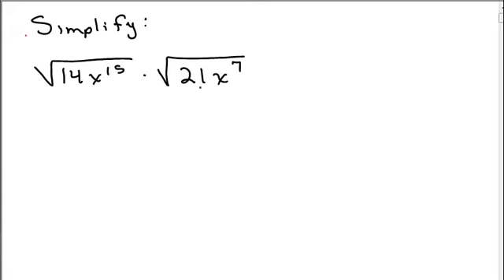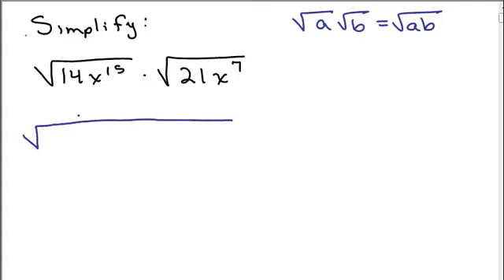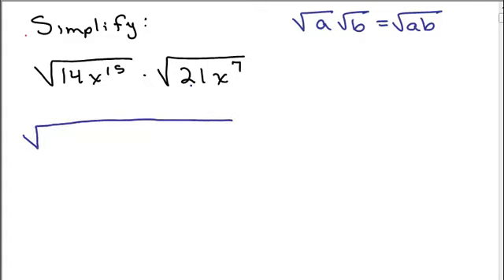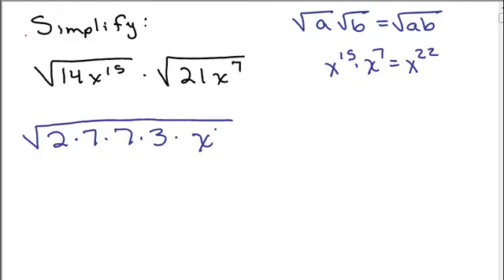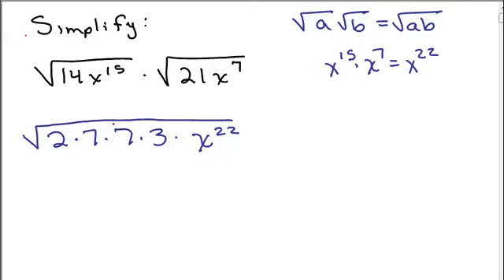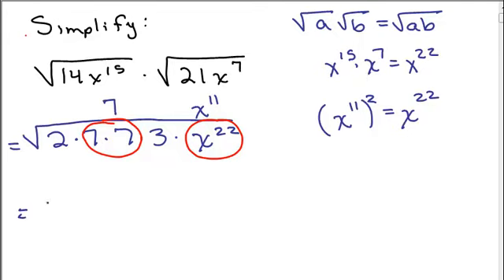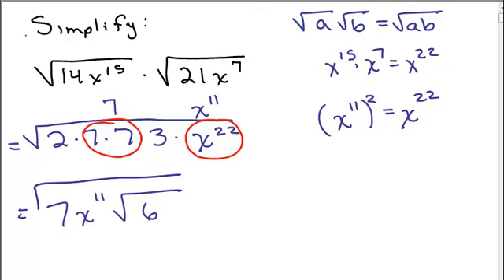Mod 2 Review 01